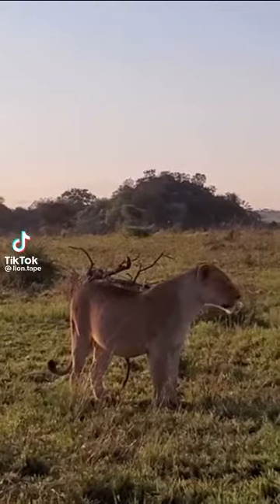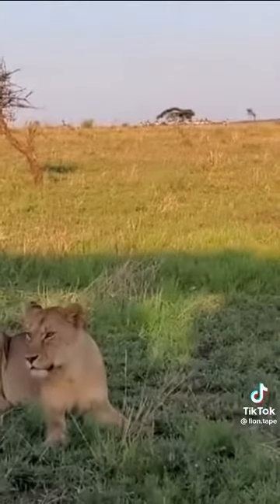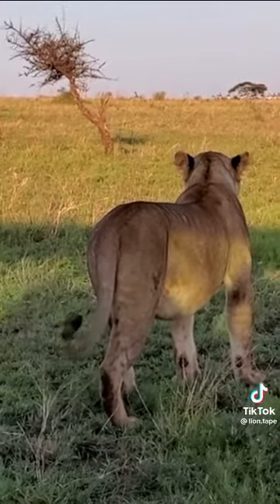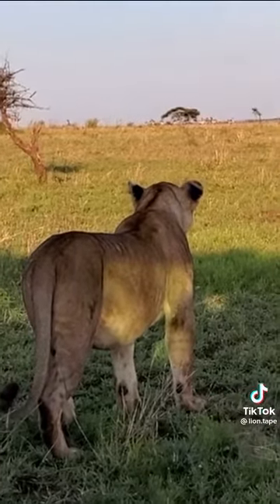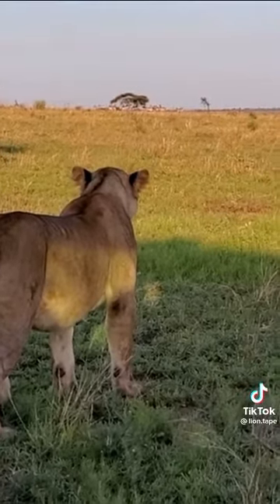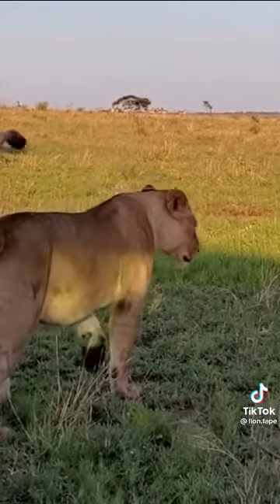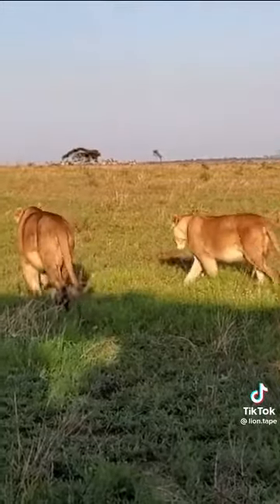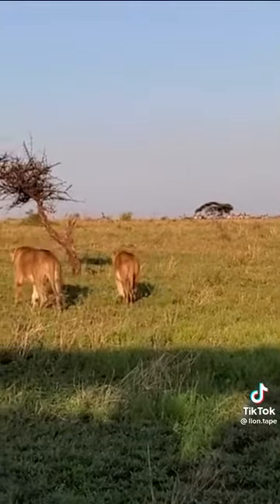extremely rare maneless male lion